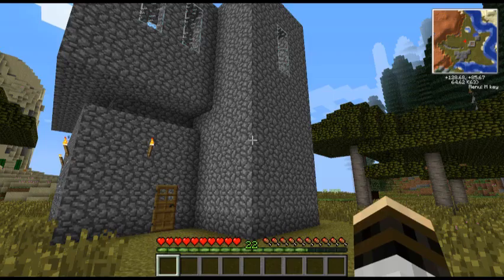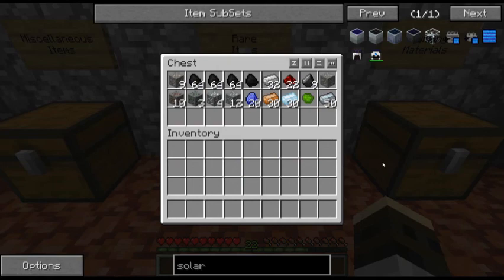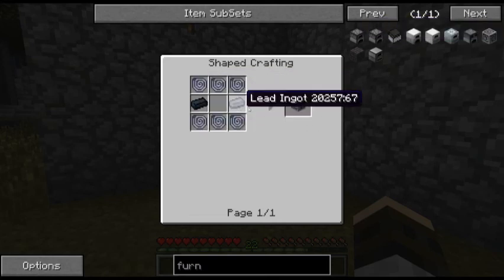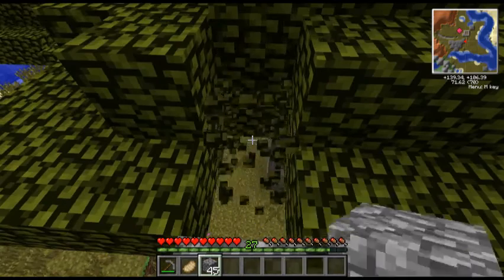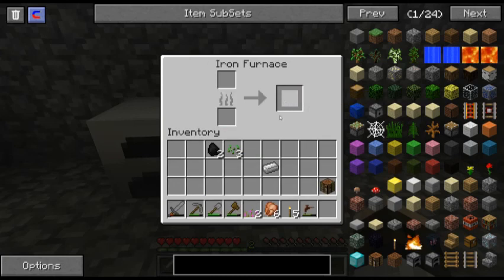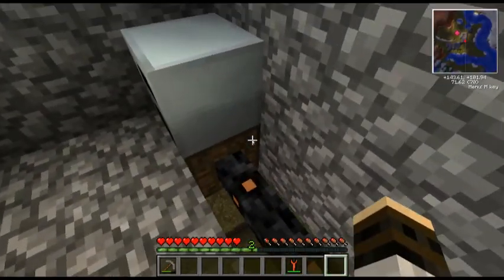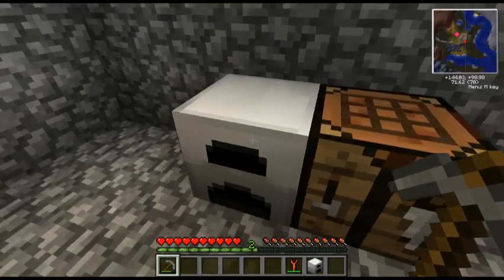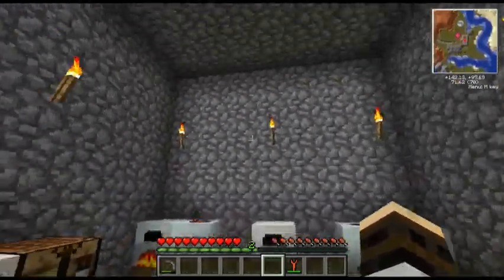FTB Play: Episode 5!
Today we're finishing that "furnace" room I've been talking about, and we're starting to use our first mod items!